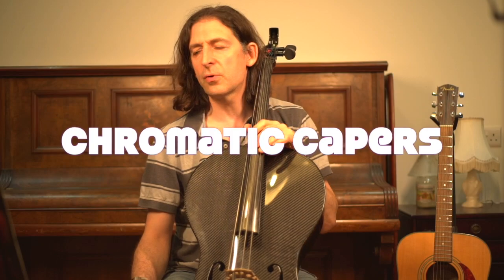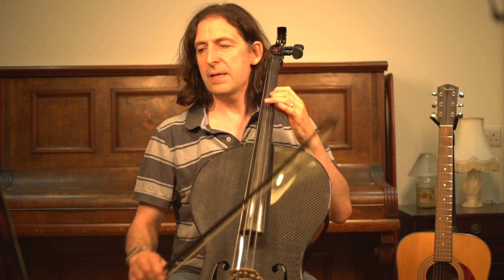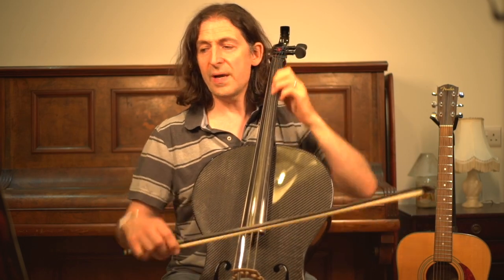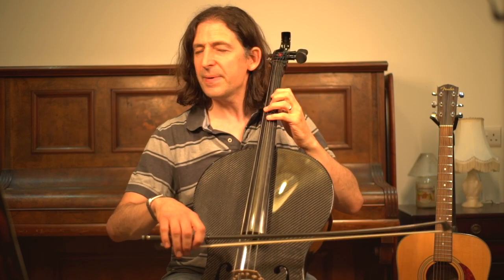Cello tutorial & play along - Study No.2 'Countdown' - Grade 4 Cello (Trinity). Cello: Scott Heron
Performance and tutorial video of 'Countdown' - the 2nd study on the grade 4 cello syllabus by Trinity College London. Cello: Scott Heron.

No.3 'Barcarolle' -

Fab study book on shifting - 'Go Fourth' - by Lorna Taylor (pub. Spartan Press)

(Go to 'About' for the link)

featuring cello exam videos by ABRSM & Trinity College London.

If you are interested in online lessons I may have a slot available.

"Ace that Exam!"